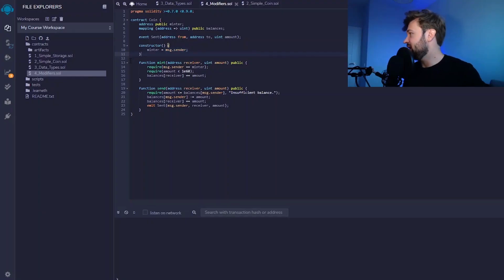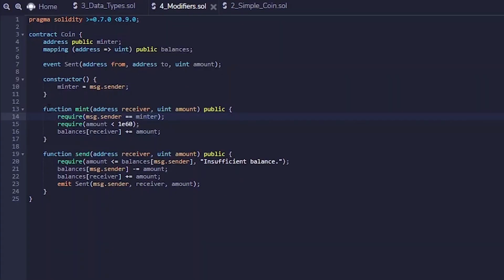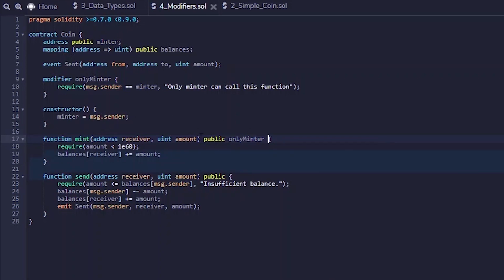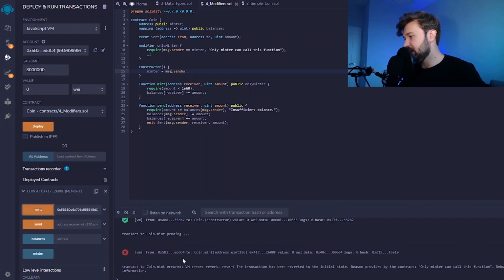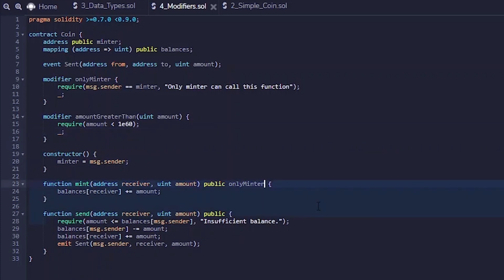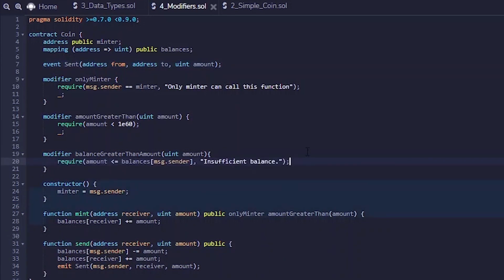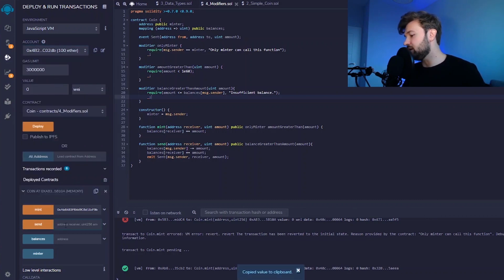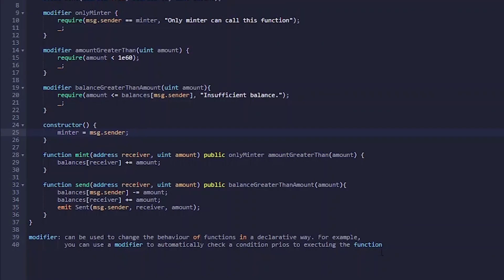Introduction to Solidity - Modifiers [PART 4]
In this video we're looking at function modifiers in Solidity. Learn about setting prerequisites to your functions and take the first steps towards scaling your smart contracts.